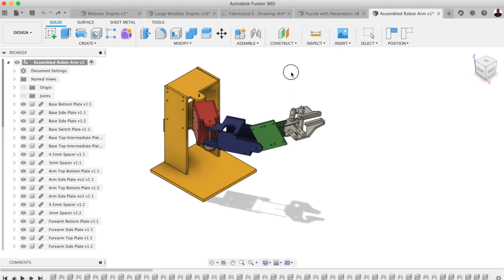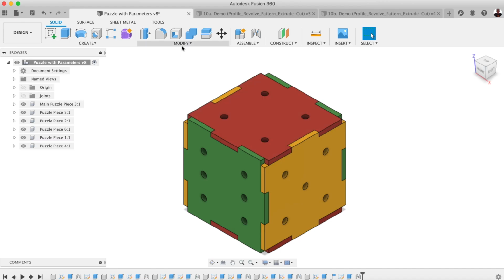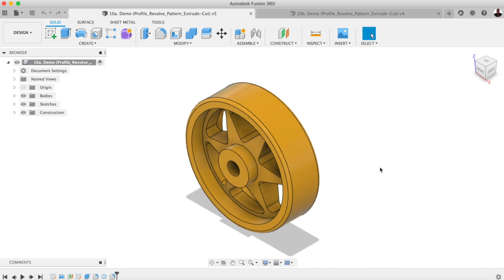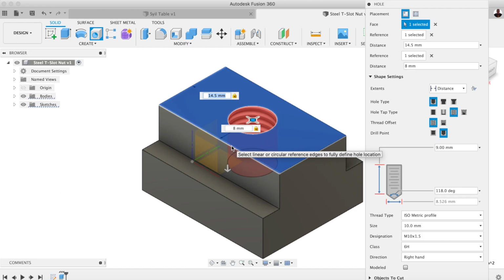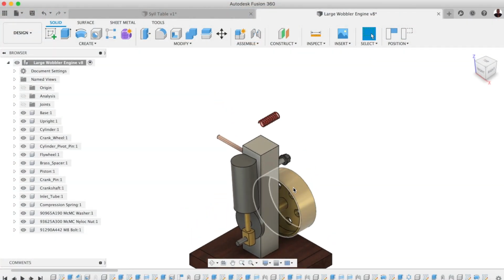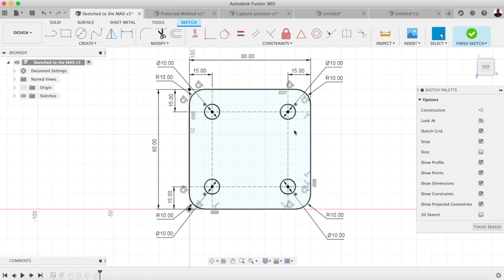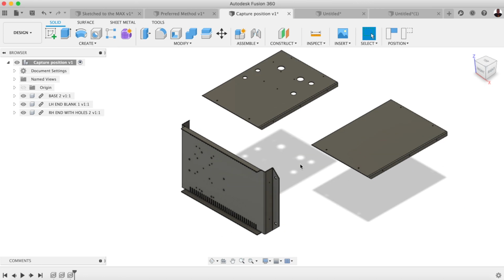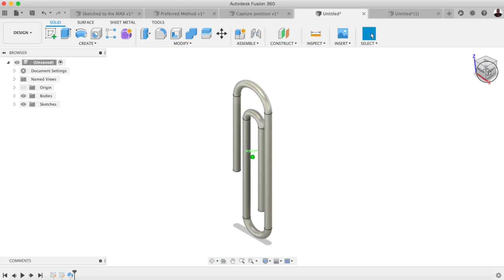Fusion360 TOP 10 Mistakes made by users - Great TIPS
Welcome to the Design Creativity & Technology Channel.  As an educator and adult trainer I've seen many Fusion360 CAD mistakes over the years.  Let's take a look at my "Top 10" common mistakes and hot tips.

Introduction: 00:12
No.1: Snap to origin 1:31
No.2: Fully defined sketches 2:00
No.3: Parameters 3:15
No.4: Pattern features not sketches 5:55
No.5: Use the hole feature 8:10
No.6: Timeline mellow yellow: 9:05
No.7: Ground vs Joint 10:50
No.8: Sketched to the "Max" 12:48
No.9: Don't capture position 15:40
No.10: Wrapping it up & some tips 16:45
End photos: Portland USA Fusion360 Academy 19:25